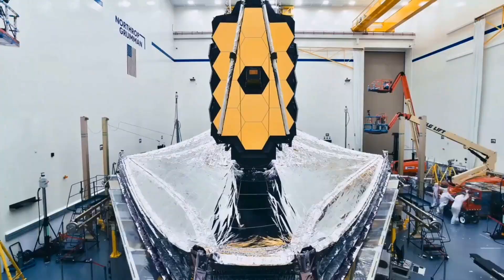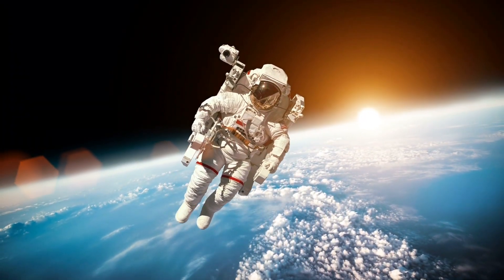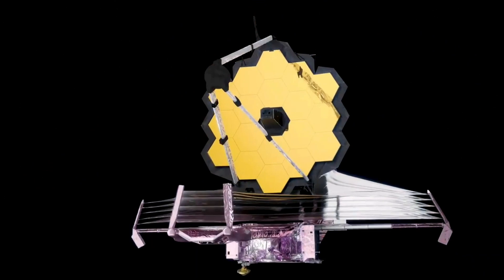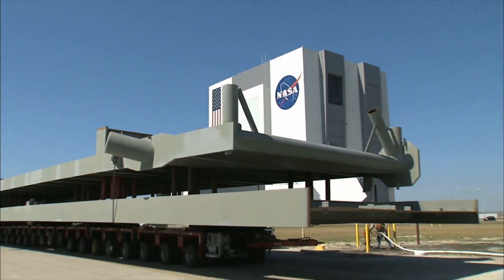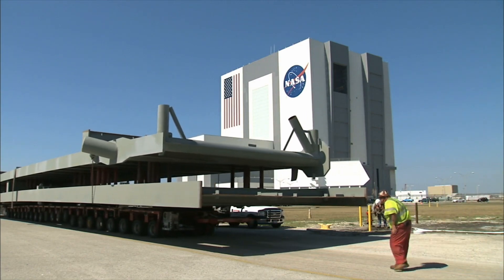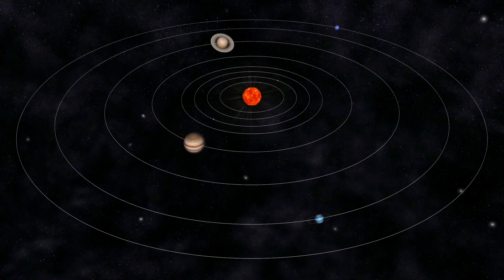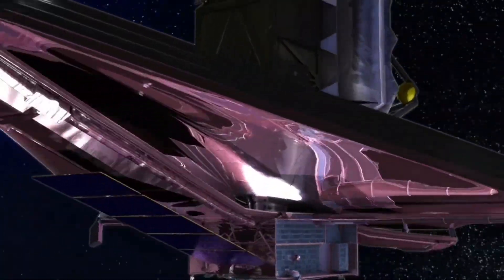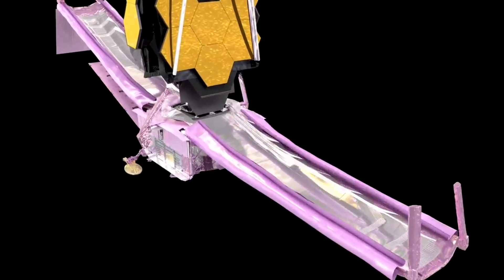James Webb Telescope Is About To Reveal Some AMAZING Images Of The Galaxy!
The James Web Space Telescope is unquestionably one of the most ambitious engineering projects ever attempted. With this much powerful and large telescope, we can expect to learn things far beyond our universe that were previously out of reach of humans. So we are hoping that the James Web Space Telescope will soon rewrite the history of the cosmos and transform humanity's position in a better place in it. In today's video we are going to talk about the James Web Space Telescope and its latest updates regarding the recent images captured by the telescope, which are to be released on July 12th. These kinds of images are something that is available to us for the first time in human history. So they will have many surprises for us and they will certainly shock us as we will encounter many things up there for the first time.

The James Webb Telescope is going to open the doors to a new scientific and research era—an incredibly exciting period of discovery about our universe. The new telescope is so powerful that it is difficult to predict how the first photographs will look, despite years of planning for Webb's first full-color images. The new telescope and the newly acquired high-resolution infrared data will allow us to see things we haven't been able to see before. As recent test images have already shown, Webb's infrared perspective possesses a remarkable level of clarity. However, the images available on July 14 will be the first to display Webb's complete scientific capabilities in true color. In addition to pictures, the James Webb Telescope can also capture spectroscopic data, which astronomers can read in light. Photos of galaxies, stars, and other planets are also included in the first image package that focuses on the science subjects that motivated this mission and will be the emphasis of its work.